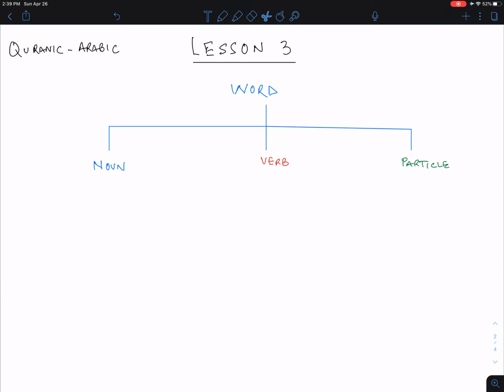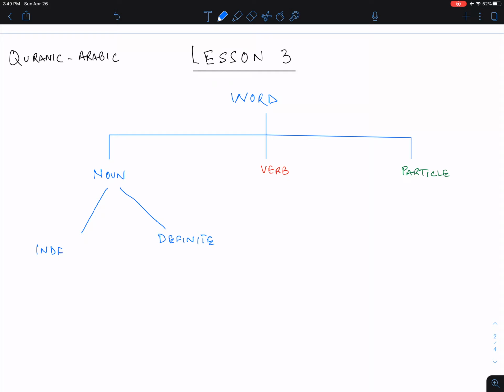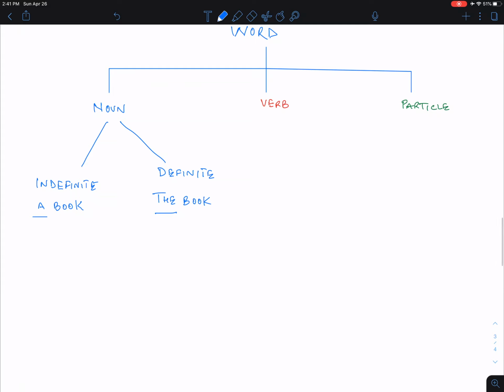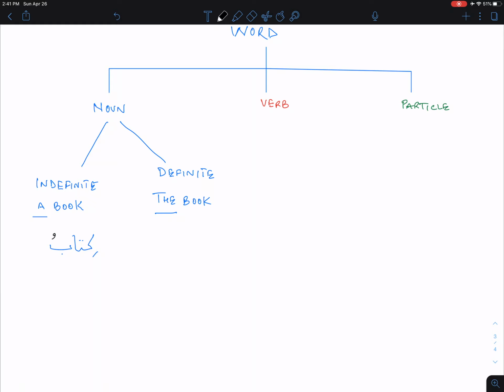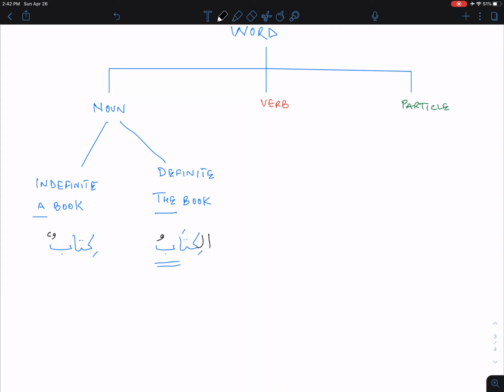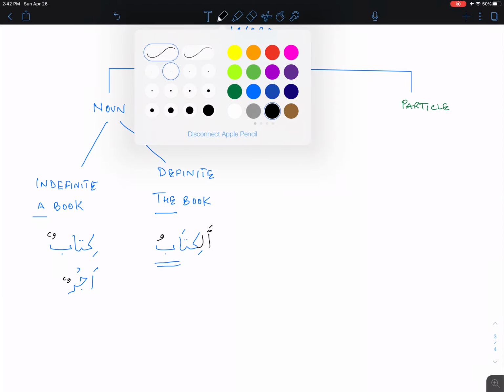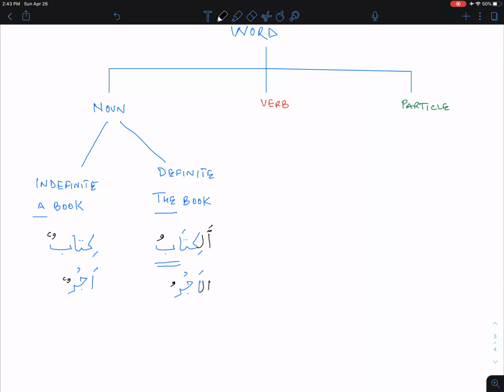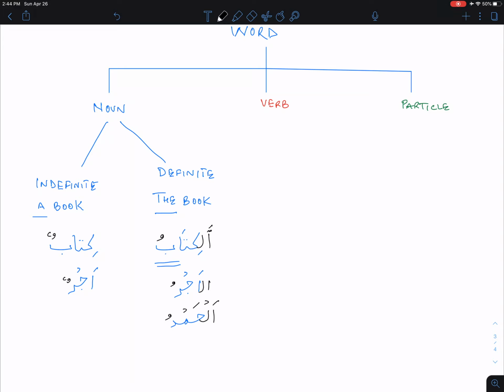Lesson 3 - Nouns - Quranic Arabic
Definite and indefinite